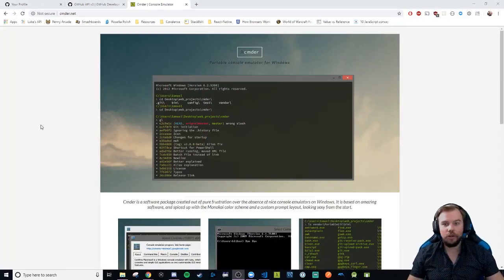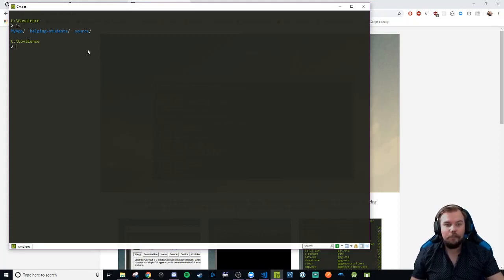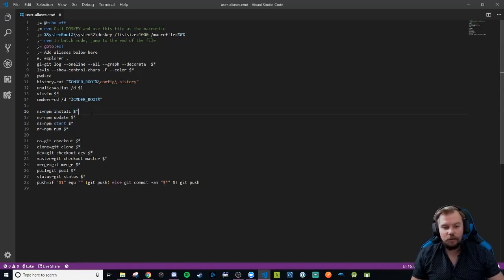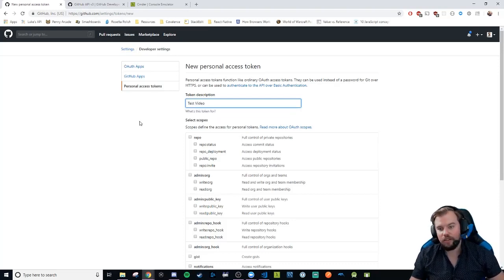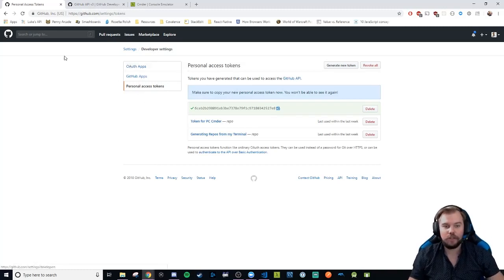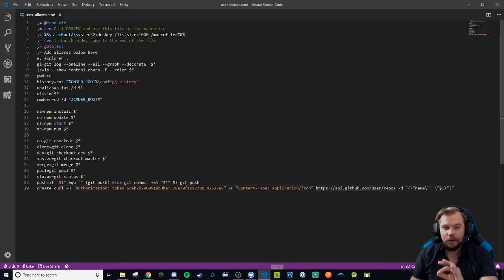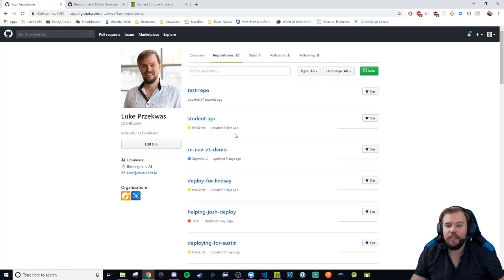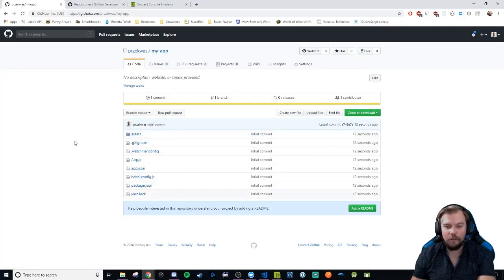Creating your own Cmder and Terminal Commands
We go through on both Windows Cmder and Mac OSX Terminal how to create your own custom functions, aliases, and using the Github API to create repos from the command line!

Code from video for you to use:
curl -H "Authorization: token your_token_here" -H "Content-Type: application/json" -d "{\"name\": \"$1\"}"

Skip to Mac part: 13:43